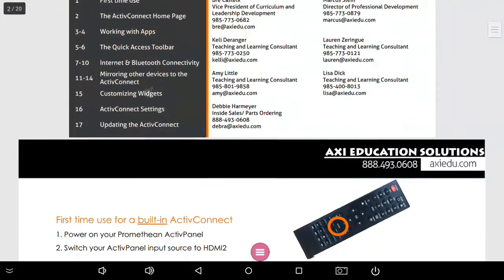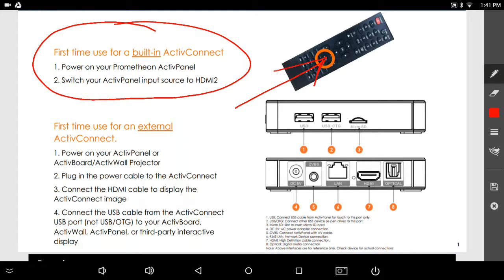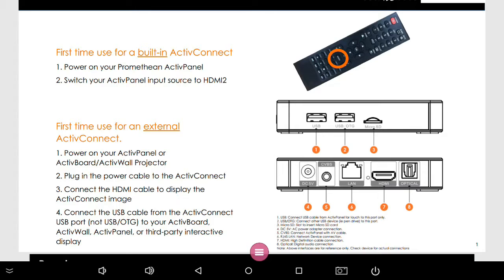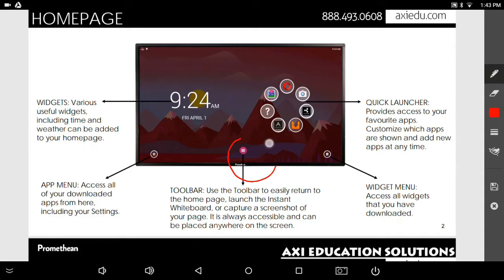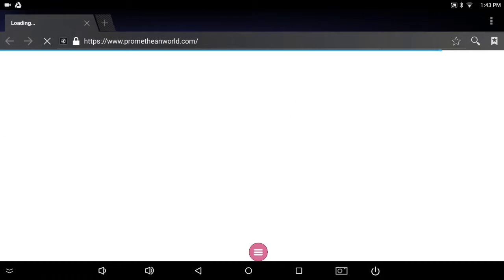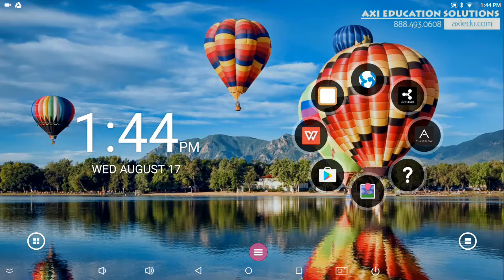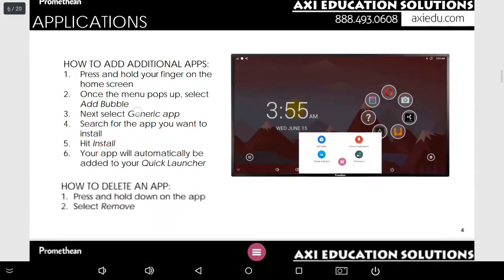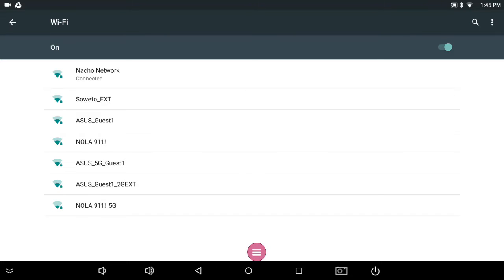ActivConnect GettingStarted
Video 1 of ActivPanel + ActivConnect G Training Series